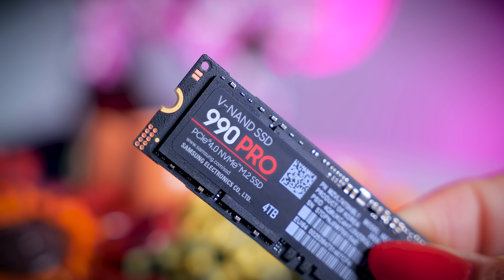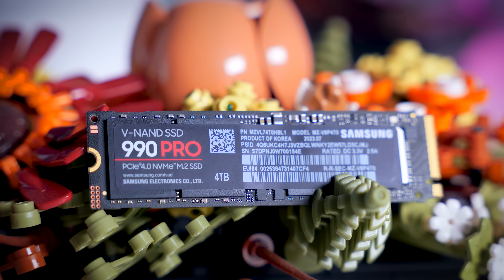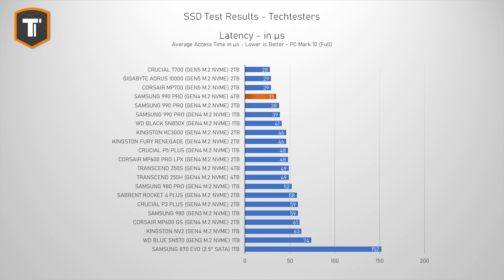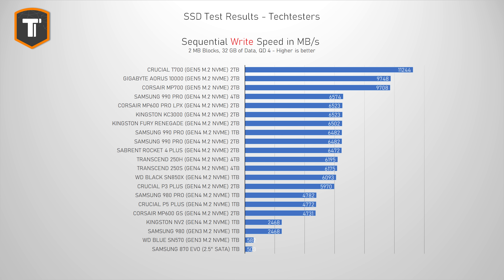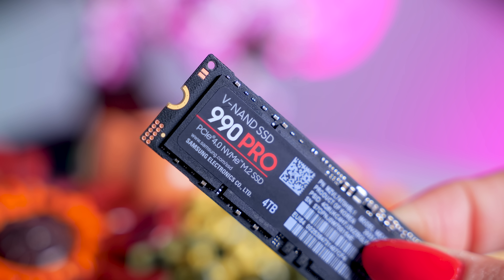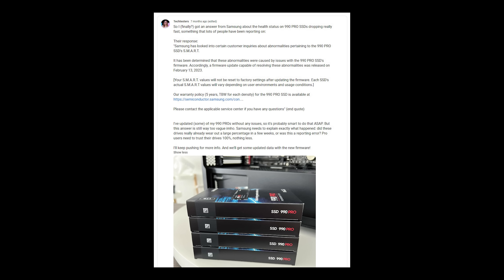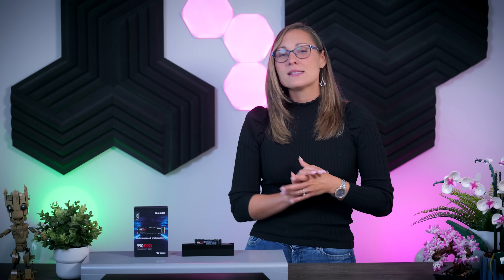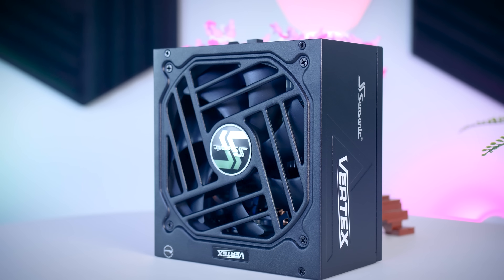Samsung 990 Pro 4TB NVMe SSD Review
Crucial P3 Plus
Crucial P5 Plus
Crucial T700
Corsair MP700
Corsair MP600 PRO LPX
Gigabyte Aorus 10000
Kingston NV2

Timestamps:
0:00​ - Introduction
0:30 - Samsung 990 Pro 4TB Overview
2:08 - Performance in Light Use
2:55​ - Performance in Heavier Use (OS Drive, Video Editors, etc)
3:25 - Latency
3:40 - Performance in Extreme Use (Consistency Test)
4:38 - Gaming Performance
5:13 - Sequential Performance
6:00 - Thermal Performance
7:07 - Samsung Magician Software
7:30 - Samsung's Questionable Handling of Early 990 Pro Firmware Issues
9:35 - Pricing & Final Thoughts